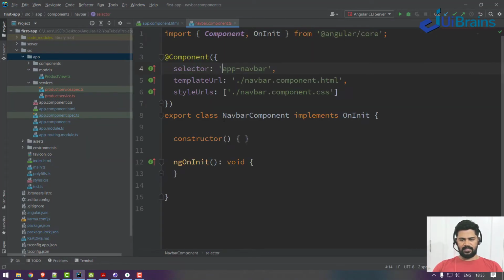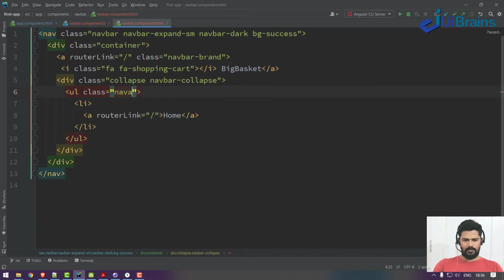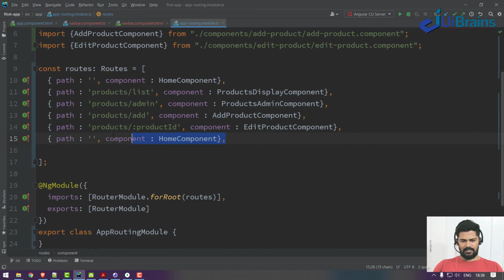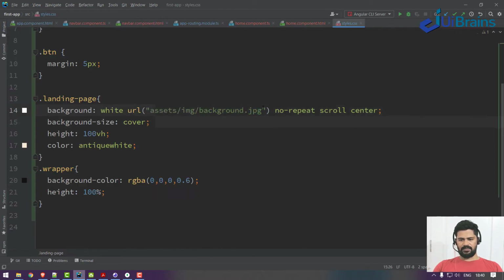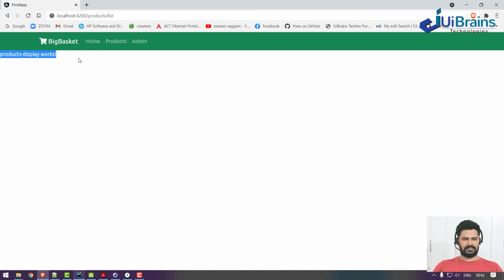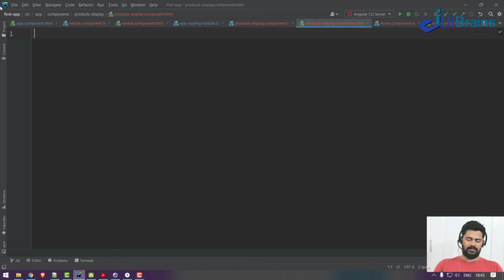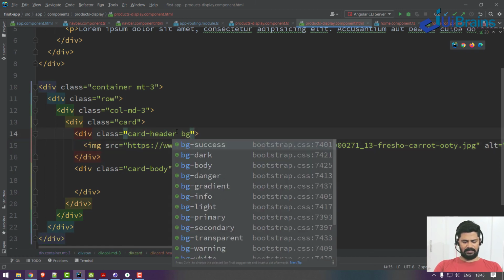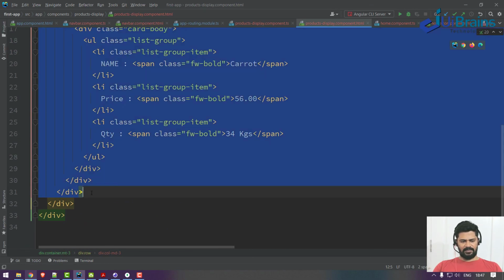12 Angular Routing Configuration & Product Pages | MEAN Stack Tutorial | NAVEEN SAGGAM